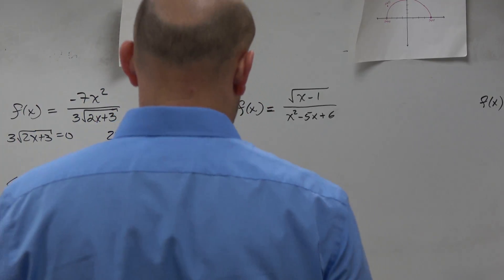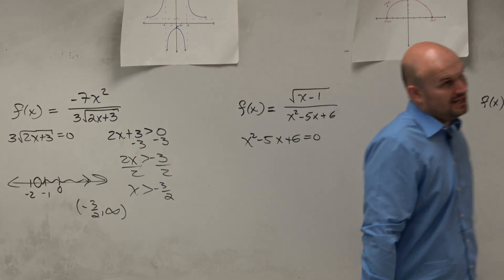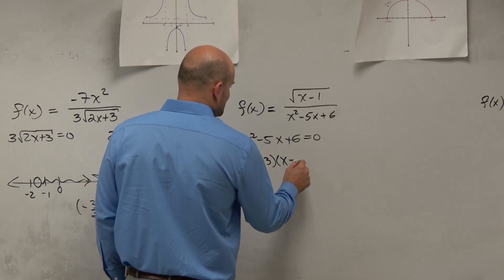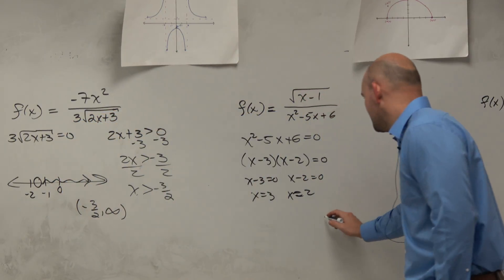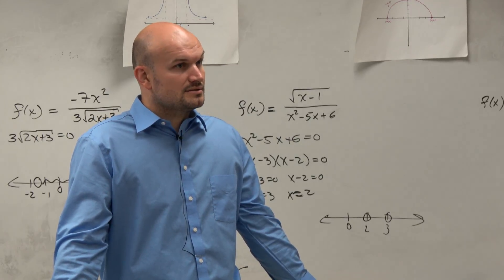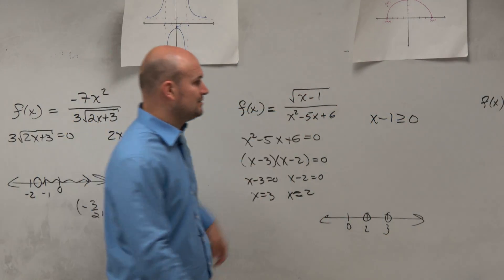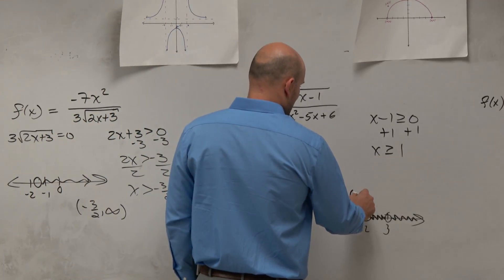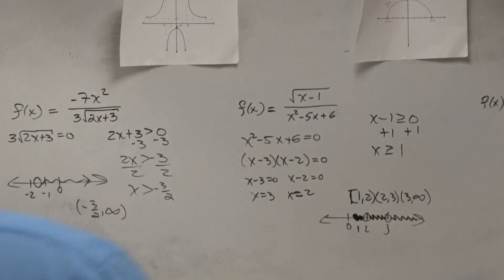Domain of rational radical functions